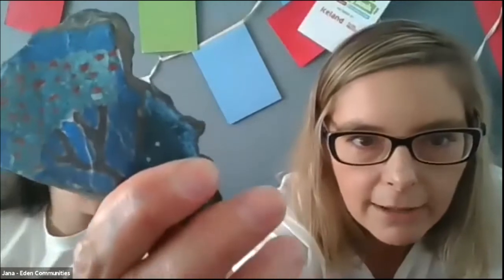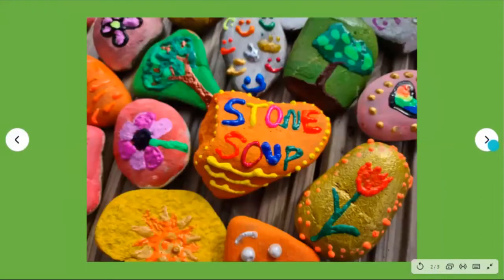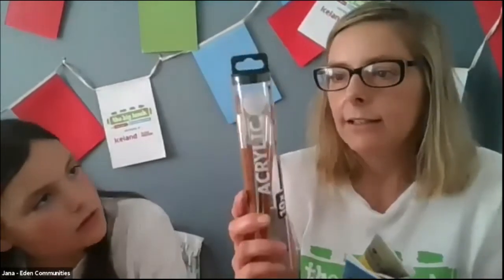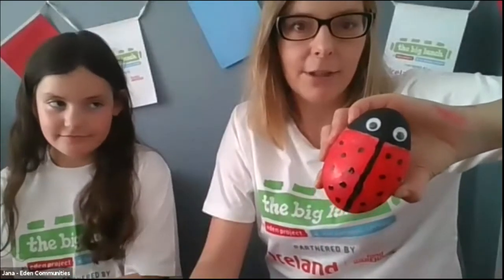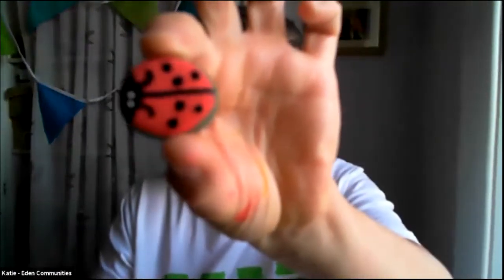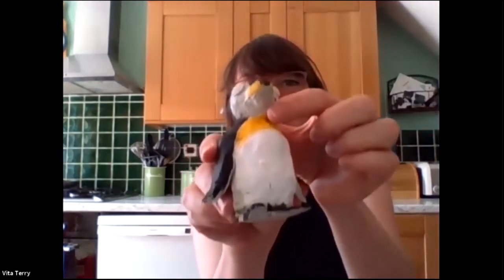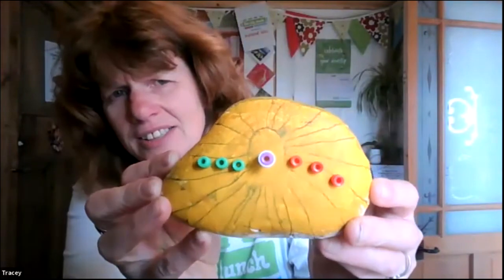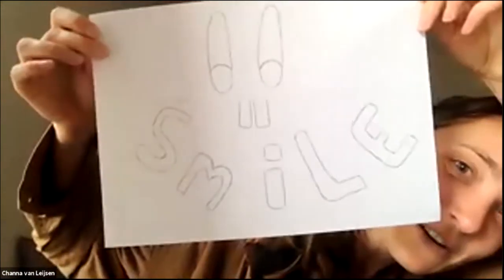The Big Lunch 2021: Storytelling and Craft session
Let’s celebrate Big Lunch weekend with some wonderful stories told by our special guest Nandi Jola, that get us thinking about sharing, kindness, and community, then make painted pebbles that are guaranteed to make people smile!